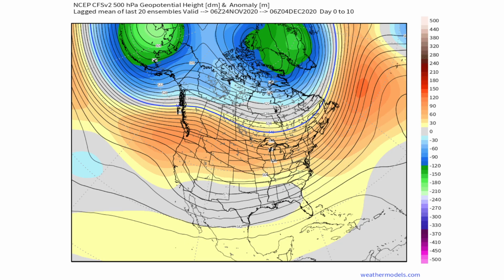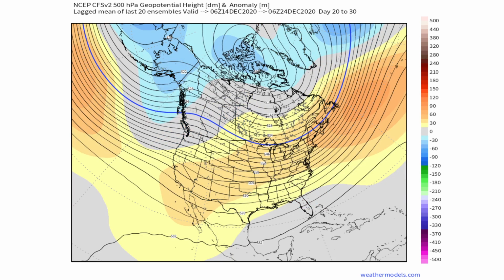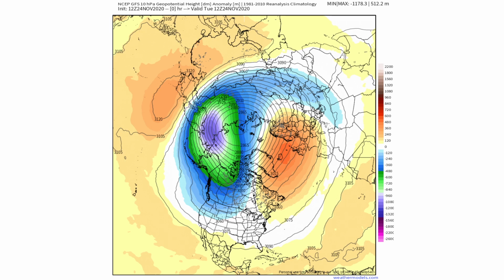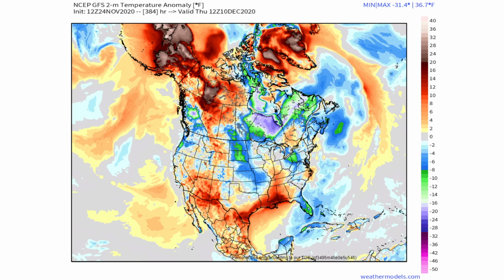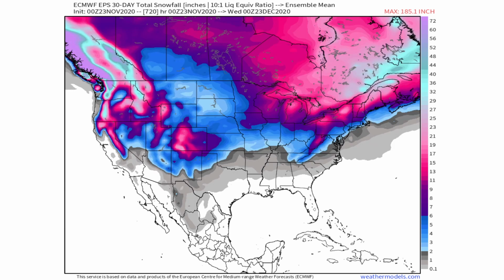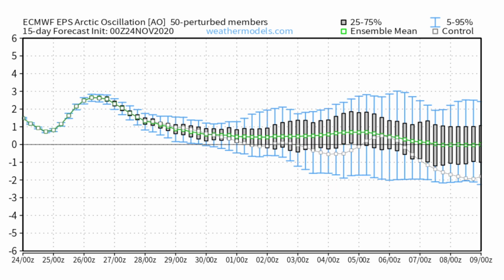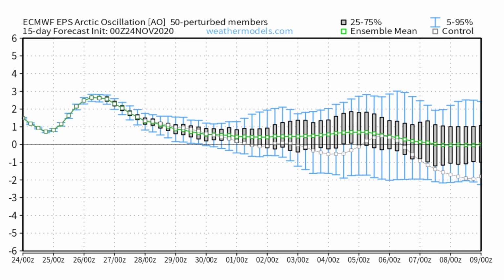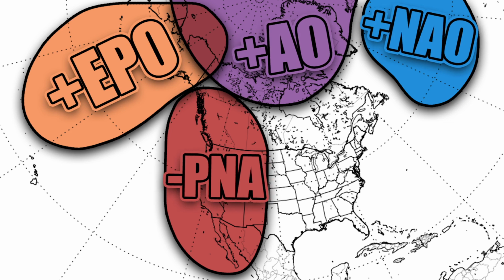An Early Look At December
Resources Used:
Current Sea Surface Temp Anomalies/CFS 500-mb Heights/GFS 10-mb Heights/GFS 2-m Temp Anomalies/EPS Snowfall Totals (10-Day, 15-Day, 30-Day, and 45-Day)/Teleconnections (NAO, AO, EPO, PNA) - weathermodels.com